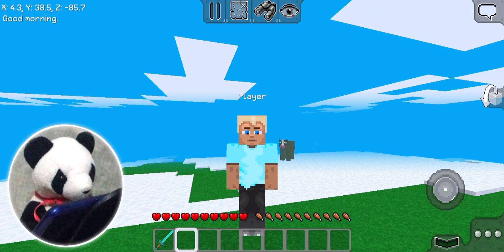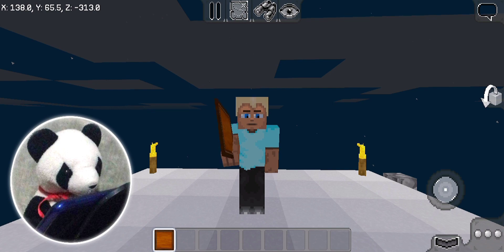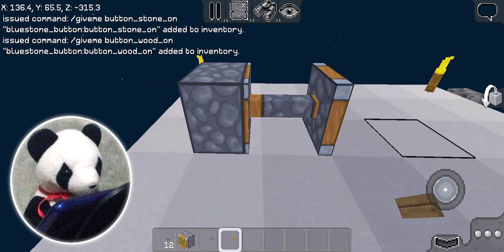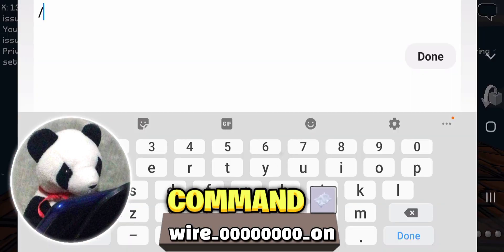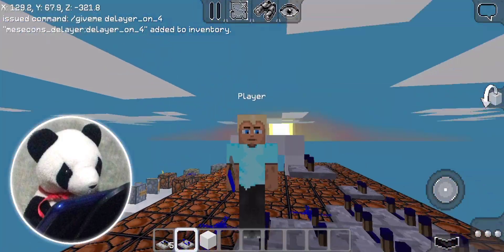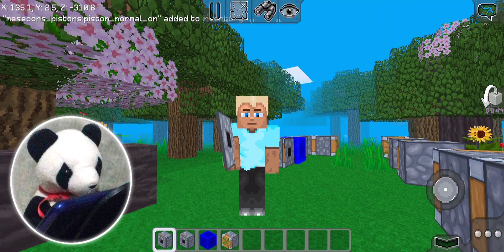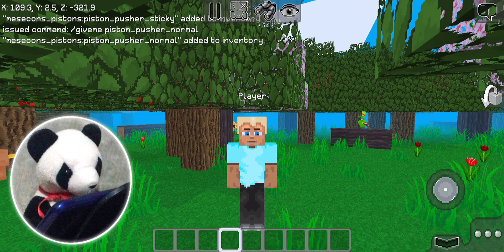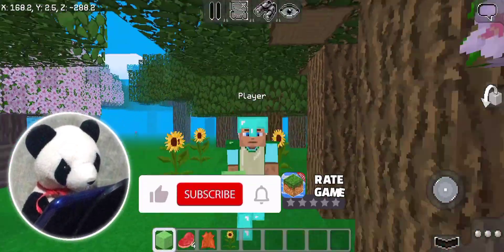✔ Multicraft - HOW TO GET THE BOTTOM & TOP PISTONS AND MORE+ (Commands /give secret items) XREALM 🐼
🔥Hello there MultiCrafters!🔥 Welcome to the Official MultiCraftxREALM MultiCraft ― Build and Mine! YouTube channel

And In this video, XREALM will be showing you: How to get pistons without the pusher part in MultiCraft ― Build and Mine! 👍

"©️MultiCrafters created by MultiCraftxREALM"

1.MultiCraft
2.JUHAYER YT
3.X REALM
4.Pelz OMG
5.SherazV
6.MrPelz
7.MUZAMMIL PLAYS
8.ModernTech20
9.JanaOMG
10.MultiCraftTikTok
11.TikTok
13.AndreYT
14.MultiCraftPortal
15.PufferDuck
16.TapGameplay
17.MoBiGaffer
13.MultiCraftUnderWaterMask
14.Underwater Mask
15.MultiCraft Secret items
16.Bluestone
17.MultiCraft doorbell
18.MultiCraft server
19.MultiCraft bluestone
20.MultiCraft automatic swimming pool 21.MultiCraft Tips and tricks
22.MultiCraft Sponge
23.BLOCK IN MULTICRAFT
24.MultiCraft Piano
25.Piano MultiCraft
26.Saffron MultiCraft - Build and Mine!